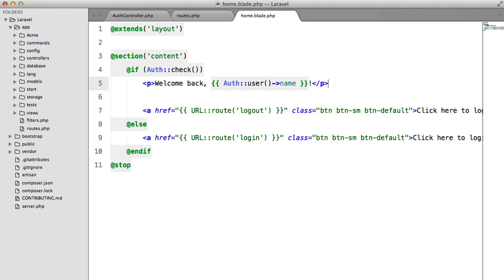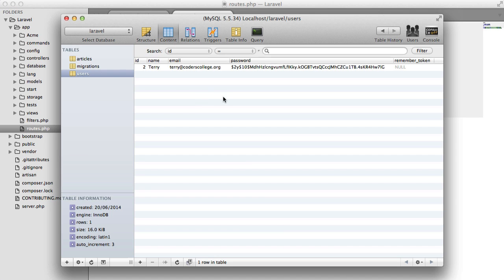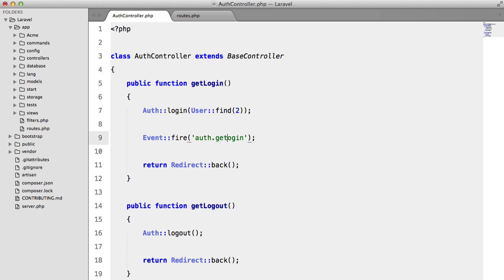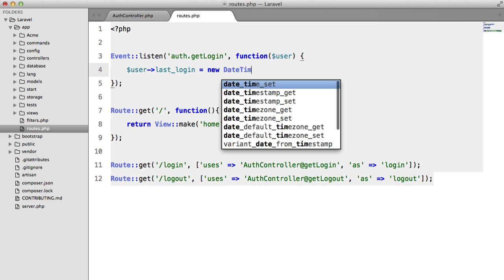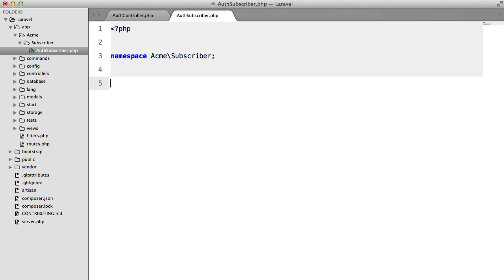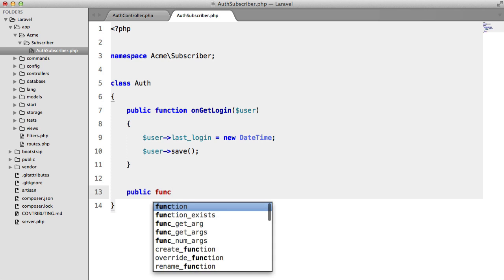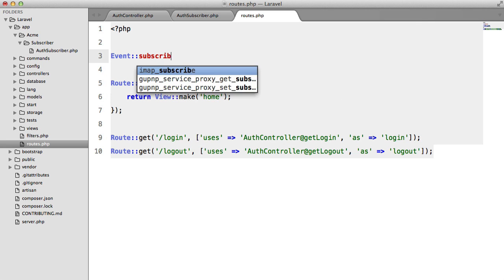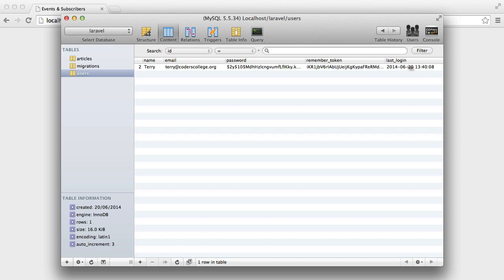Laravel: Events & Subscribers